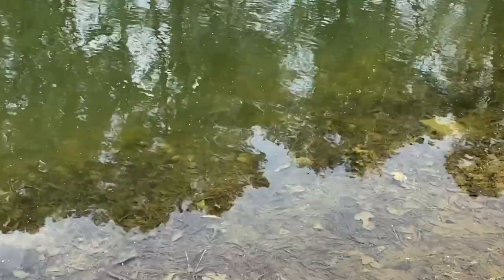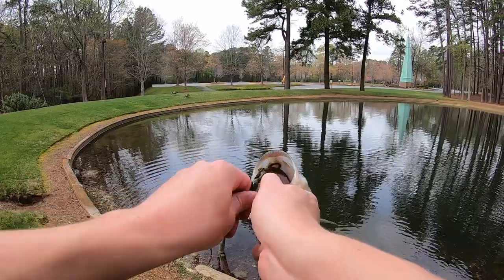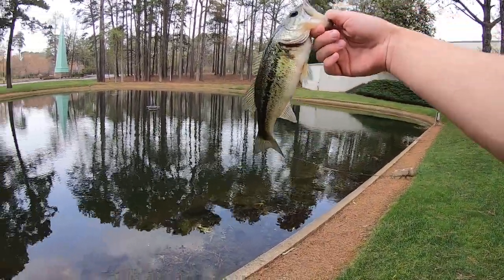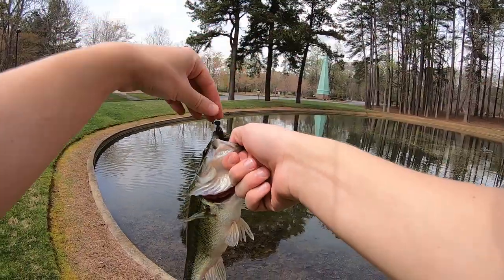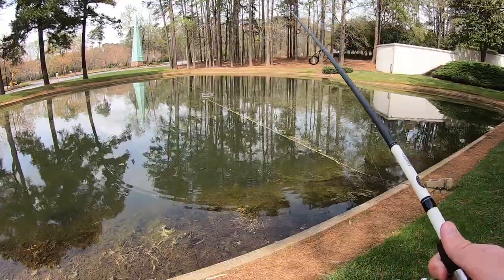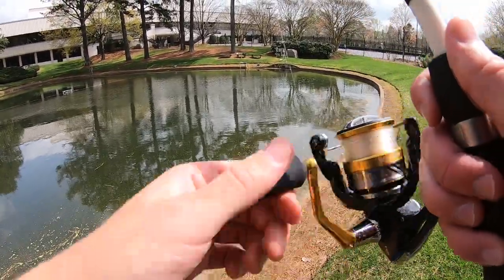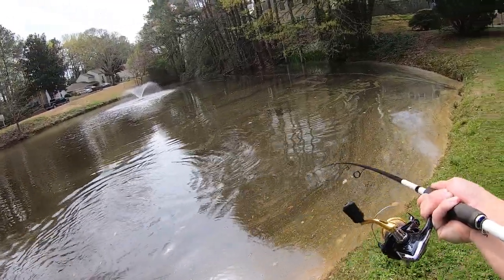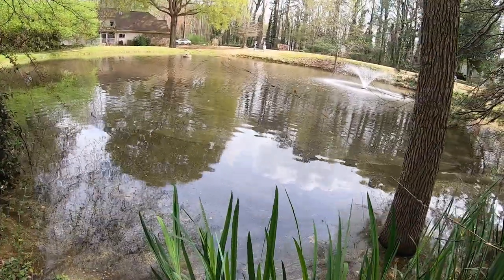Searching for BEDDING Bass with a Yum Lizard!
Here is a pretty good afternoon of pond fishing with the YUM 4 inch lizard! I was able to catch a few bedding bass, and I caught most of my fish sight fishing, which was pretty fun!

My 3 Favorite Spinning Rod Setups:
7’ Medium Rod